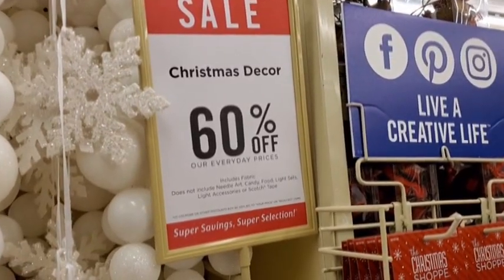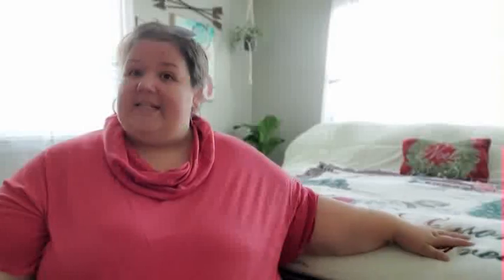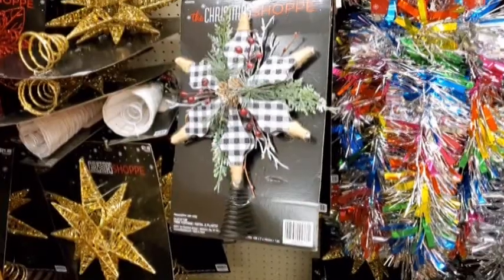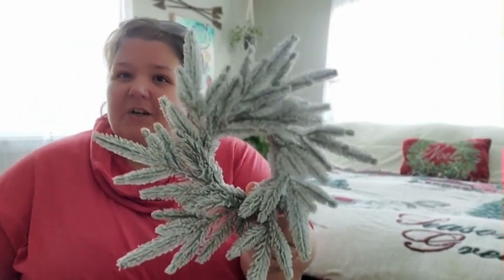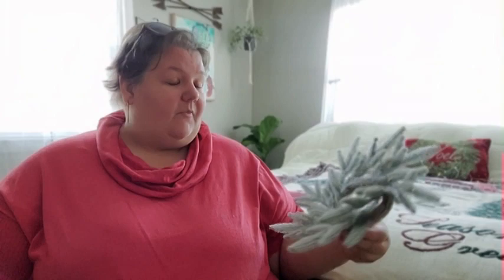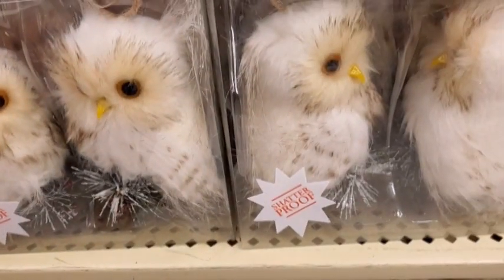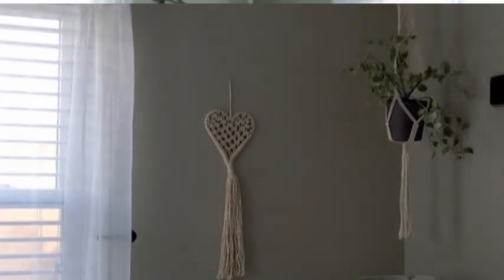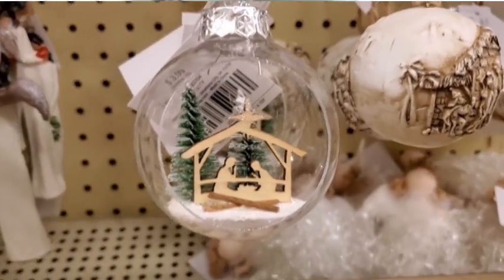CHRISTMAS INTENTIONS & HOBBY LOBBY HAUL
HELLO MY FRIENDS, JOIN ME TODAY FOR A FUN HAUL AND CHRISTMAS INTENTIONS FOR 2022.